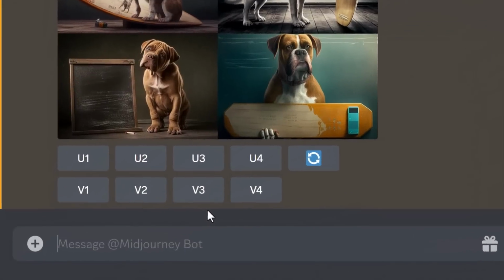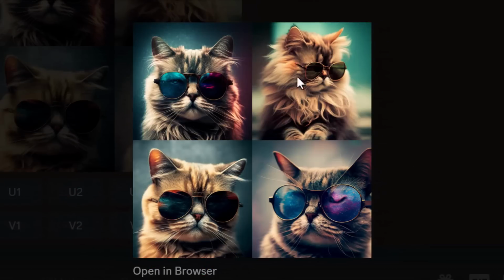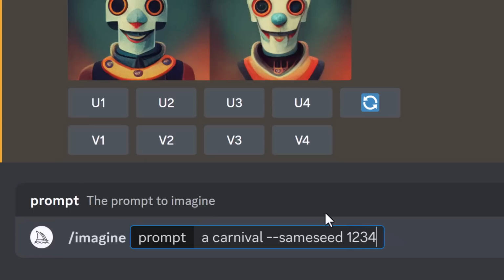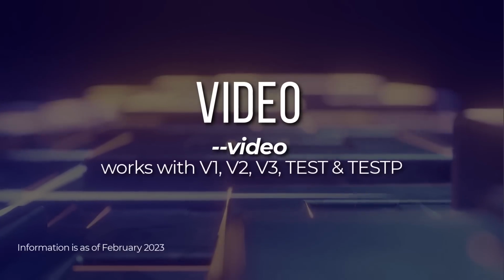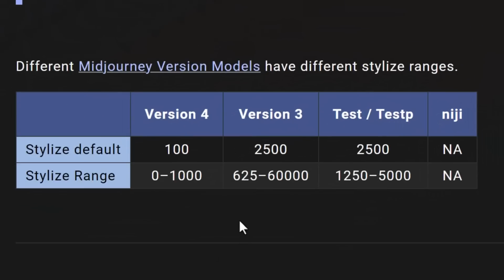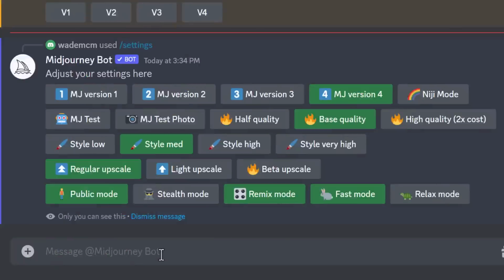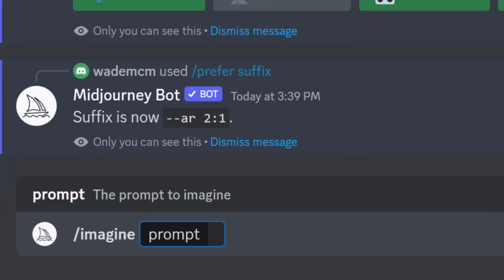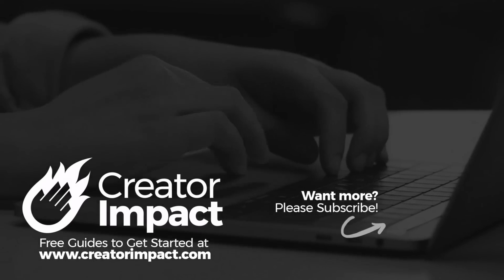Midjourney Prompt Tips: Codes & Tricks - WHAT STILL WORKS? (Perfect for AI Art Beginners!)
Midjourney Prompt Tips, CODES and learn WHAT STILL WORKS with Midjourney Version 4. This is perfect for beginners getting started with AI Art in Midjourney

//RESOURCES

--- ⚒ // TOOLS // ⚒ ---

// AI UPSCALERS

 🔗BEGINNER COURSE
Build a website, set up your presence online and start earning money:

// CREATOR IMPACT

// TIMESTAMPS

0:00 - Intro & AI Art Algorithms available
1:02 - Codes that work on ALL Algorithms
5:45 - Remaining Codes & what they work with
15:10 - Upscaling
18:04 - Other Commands